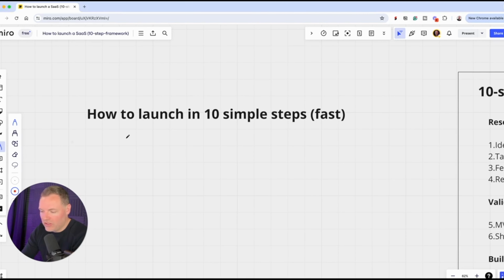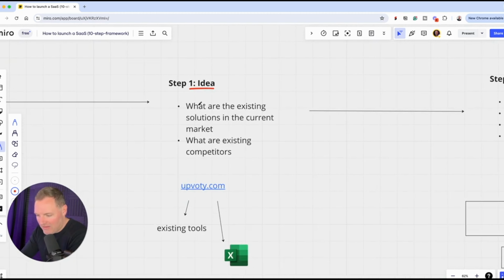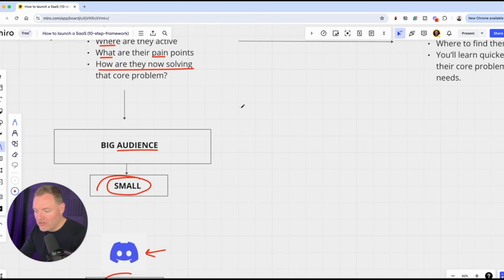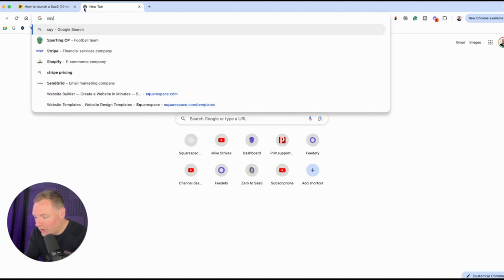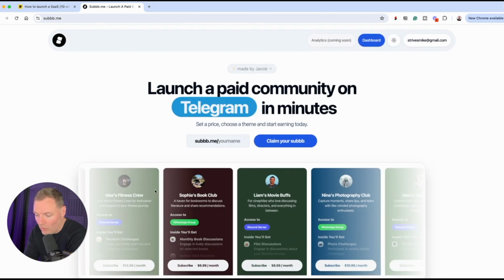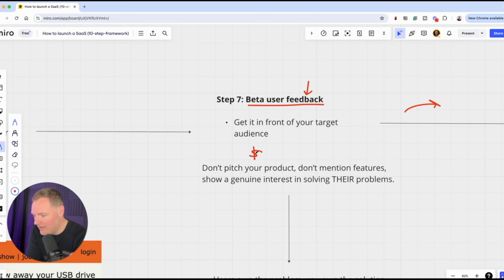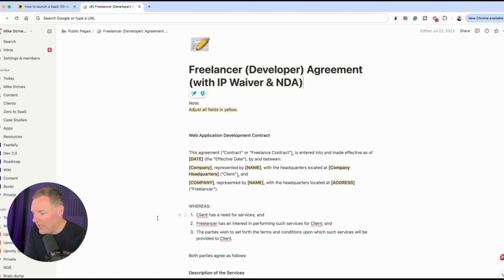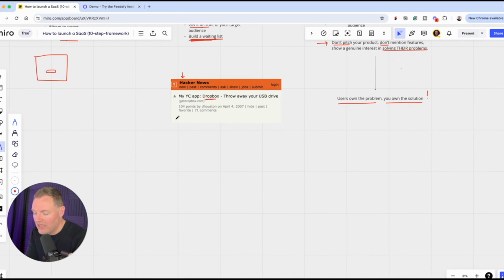How to launch a SaaS in 10 simple steps (fast!)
In this video, you'll learn how to launch a SaaS product in 10 simple steps. Start for free with my Masterclass